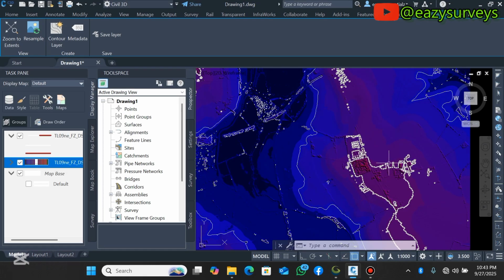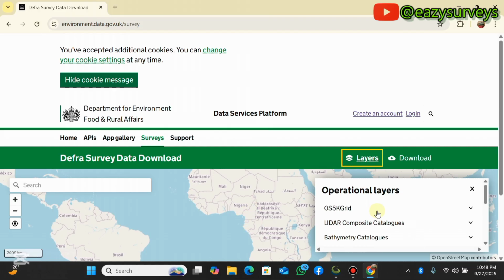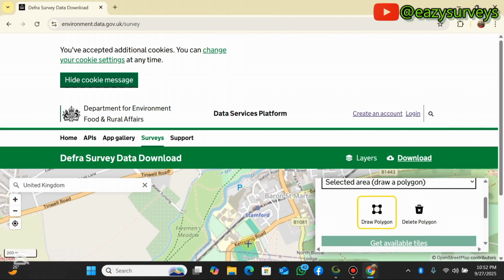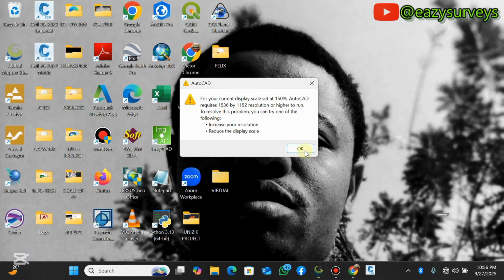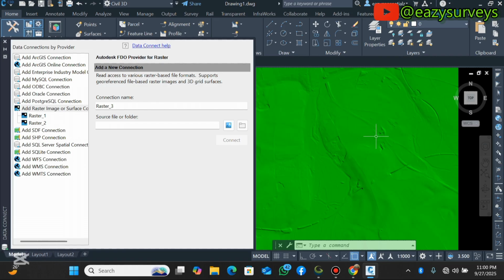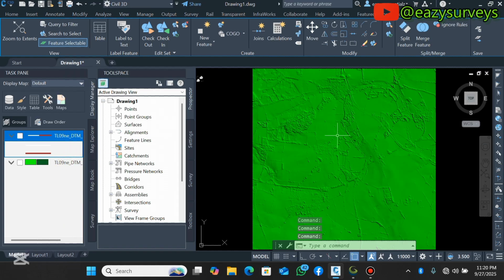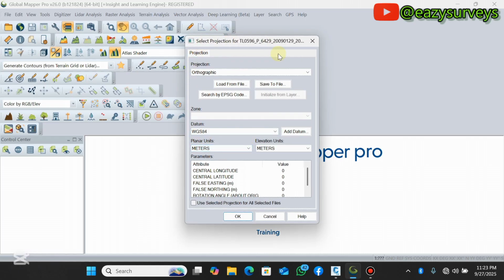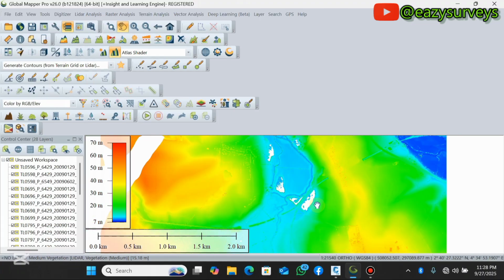Download LiDAR Dataset and import into AutoCAD Civil 3D || Free Point Cloud Data for Beginners 2026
LiDAR Digital Surface Model (DSM) represents the height of the Earth's surface, including all visible objects like buildings and trees, derived from the first laser pulse return in a LIDAR dataset. while Digital Terrain Model (DTM) only represents the bare ground.
LiDAR DSMs are used for urban planning, forestry, and resource management. While LiDAR DTM is best for topographic mapping for contours, slope, drainage networks etc.
And both dataset are available from government agencies like the UK Environment Agency.
watch to the end to see how to download and import into Civil3D and Global Mapper easily!

Happy Mapping!🌍